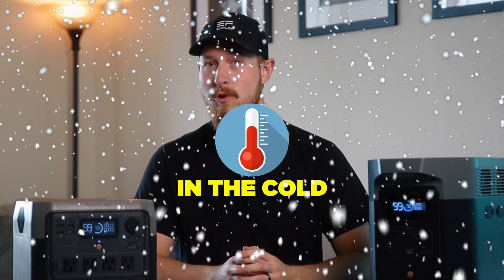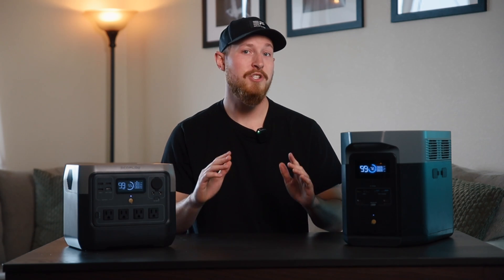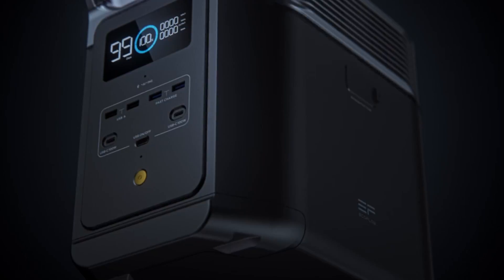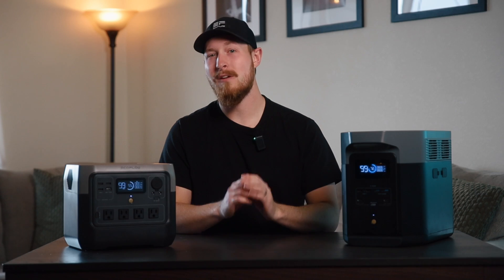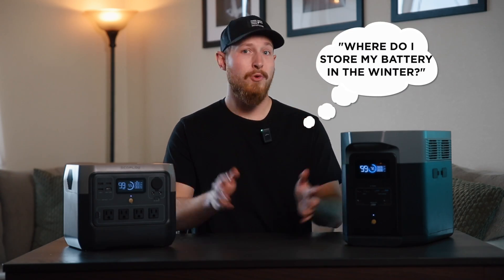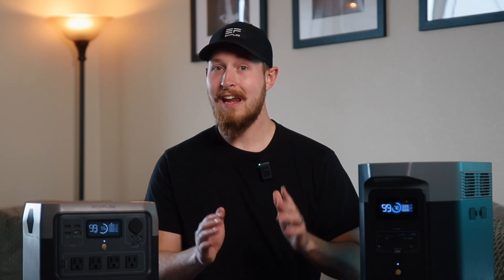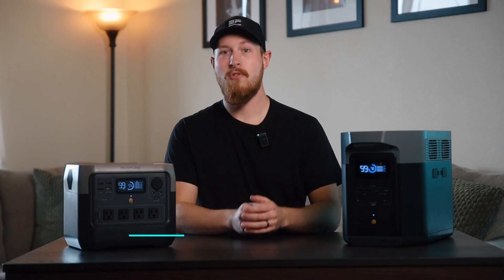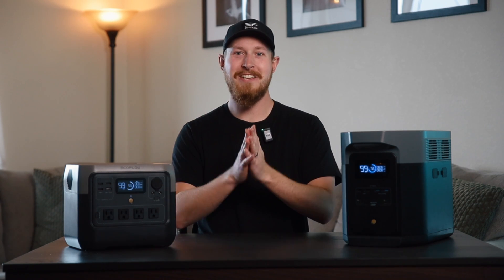EcoFlow Winter User Guide 2024 (Q&A Included)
Unlock the secrets to EcoFlow solar generators and solar panels in winter. Learn the best temps, master battery care in the cold, and pick up simple storage tips. Stay warm and charged up for seasonal outages, friend!

Secure your power supply🔋Our Home Backup Sale runs until Feb 8th, 11:59pm (PST). Save up to 50% on EcoFlow DELTA Pro, DELTA 2 Max, DELTA 2, and more